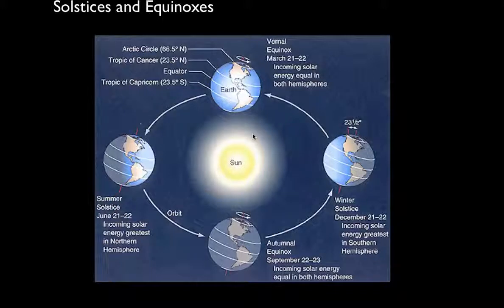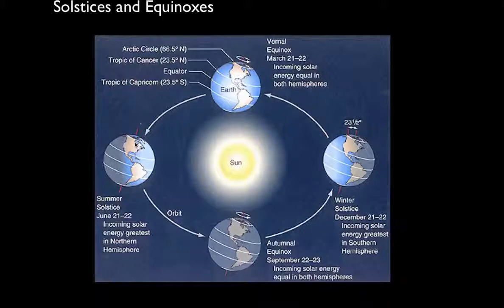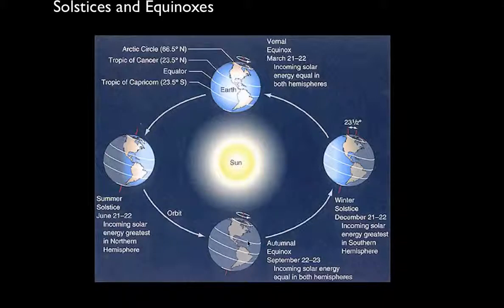Chapter 21 Lecture Earth's Structure and Motion Part 4 pvONLINE